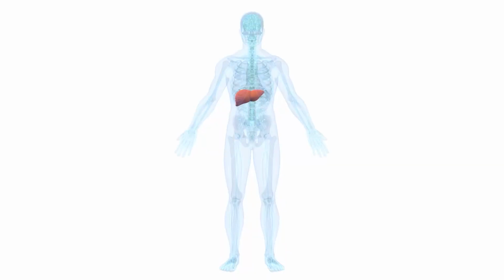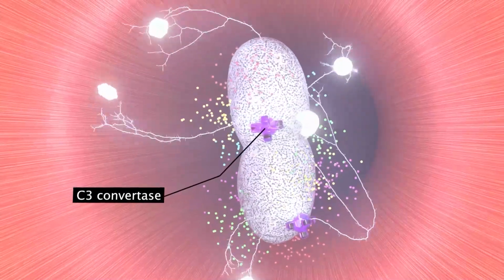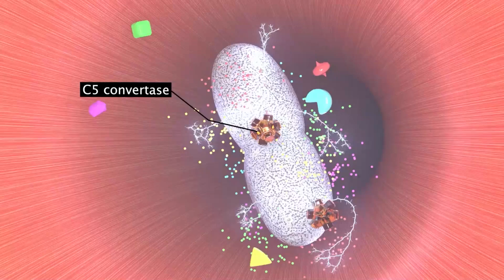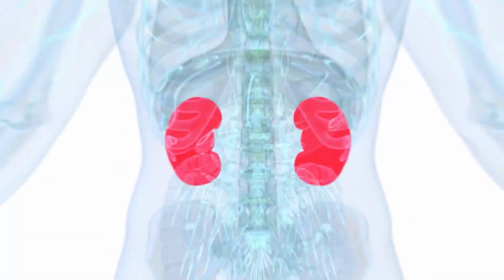New Horizons in Treating Complement-Associated Kidney Diseases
Chair and Presenter, Gerald Appel, MD, PhD, and Andrew S. Bomback, MD, discuss complement-associated kidney diseases in this CME activity titled “Targeted Complements: Exploring New Horizons Designed to Address Gaps in Treating Complement-Associated Kidney Diseases.” For the full presentation, downloadable Practice Aids, slides, and complete CME information, and to apply for credit, please visit us at PeerView.com/FSW865. CME credit will be available until December 28, 2023.